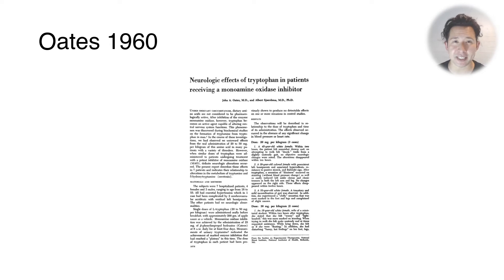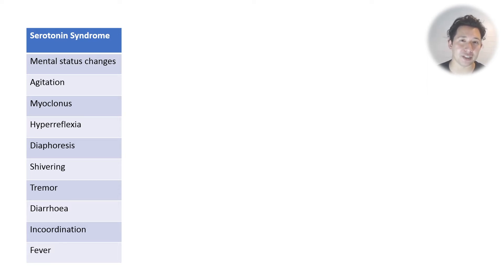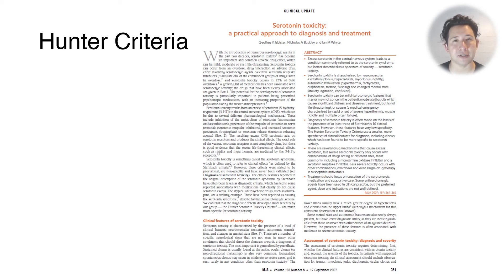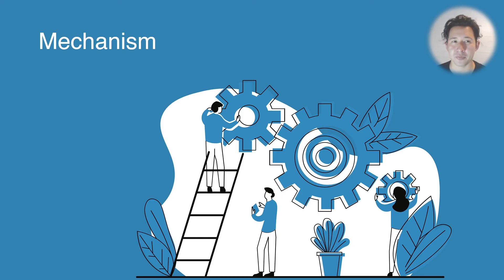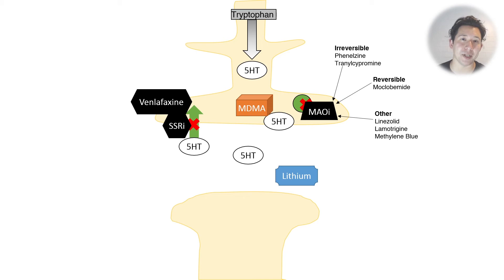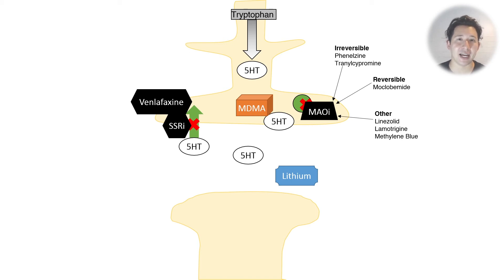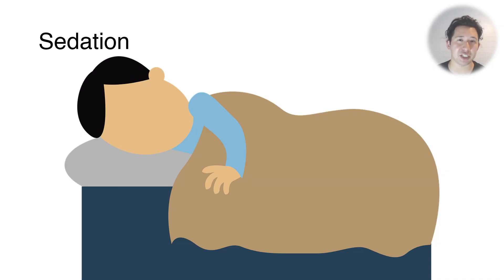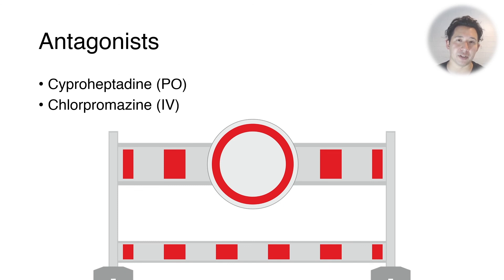Serotonin Toxicity (A better name for Serotonin Syndrome)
Serotonin syndrome was first described in the 1950s in patients taking tryptophan and a MAOi. Somehow 70 years later we still can't agree on how to diagnose it, manage it or write it up in a case report.

I put a lot of time into these videos for no monetary gain but love receiving imaginary internet points.

I'll try and boil this topic down for you to a neat little toxicology pill:
1) You can only get severe serotonin toxicity if you are on a combination of serotonergic agents
2) Features of this include hyperthermia, neuromuscular excitability and increased tone
3) Manage hyperthermia aggressively with active cooling
4) Treat with benzodiazepines and/or specific serotonin antagonists like cyproheptadine or chlorpromazine

References:

Buckley NA, Dawson AH, Isbister GK. Serotonin syndrome. BMJ 2014;348:g1626.

Chiew AL, Buckley NA. The serotonin toxidrome: shortfalls of current diagnostic criteria for related syndromes. Clin Toxicol (Phila). 2021 Nov 22:1-16. doi: 10.1080/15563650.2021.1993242. Epub ahead of print. PMID: 34806513.

Dunkley EJ, Isbister GK, Sibbritt D, Dawson AH, Whyte IM. The Hunter Serotonin Toxicity Criteria: simple and accurate diagnostic decision rules for serotonin toxicity. QJM 2003;96(9):635–42

Isbister GK, Bowe SJ, Dawson A, Whyte IM. Relative toxicity of selective serotonin reuptake inhibitors (SSRIs) in overdose. J Toxicol Clin Toxicol. 2004;42(3):277-85. doi: 10.1081/clt-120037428. PMID: 15362595.

Isbister GK, Buckley NA. Good clinical guidelines must define the setting, patients and evidence: Benzodiazepines versus droperidol for acute behavioural disturbance in the emergency department. Aust N Z J Psychiatry 2016;50(12):1200–2.

Isbister GK, Buckley NA, Whyte IM. Serotonin toxicity: a practical approach to diagnosis and treatment. Med J Aust. 2007 Sep 17;187(6):361-5. doi: 10.5694/j.1326-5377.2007.tb01282.x. PMID: 17874986.

Ramachandraih CT, Subramanyam N, Bar KJ, Baker G, Yeragani VK. Antidepressants: From MAOIs to SSRIs and more. Indian J Psychiatry 2011;53(2):180–2.

Southam E, Kirkby D, Higgins GA, Hagan RM. Lamotrigine inhibits monoamine uptake in vitro and modulates 5-hydroxytryptamine uptake in rats. Eur J Pharmacol 1998;358(1):19–24.

Southam E, Pereira R, Stratton SC, Sargent R, Ford AJ, Butterfield LJ, et al. Effect of lamotrigine on the activities of monoamine oxidases A and B in vitro and on monoamine disposition in vivo. Eur J Pharmacol 2005;519(3):237–45.

Sternbach H. The serotonin syndrome. Am J Psychiatry. 1991 Jun;148(6):705-13. doi: 10.1176/ajp.148.6.705. PMID: 2035713.

Volpi-Abadie J, Kaye AM, Kaye AD. Serotonin syndrome. Ochsner J 2013;13(4):533–40.

Management of patients with Acute Severe Behaviour Disturbance in emergency departments [NSW Health Guideline GL2015_007; 2015] Sydney; NSW Health; 2015.

Management of patients with Acute Severe Behaviour Disturbance in emergency departments [Queensland Health Guideline QH-GDL-438:2016]. Brisbane, Queensland: Queensland Health; 2016.

Royal Children’s Hospital Melbourne. Acute behavioural disturbance: Acute management. Melbourne: Royal Children’s Hospital Melbourne; Last updated July 2017 (accessed February 2020).